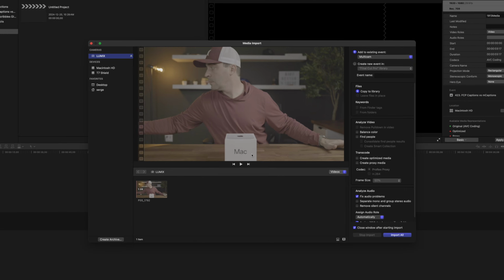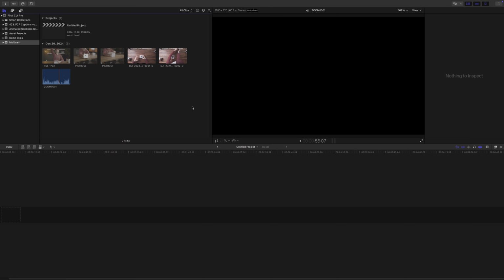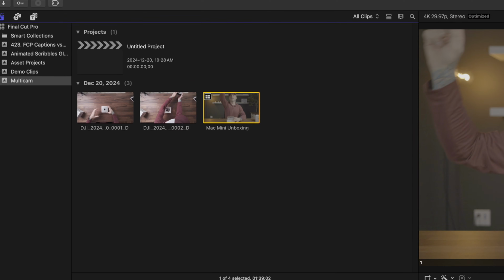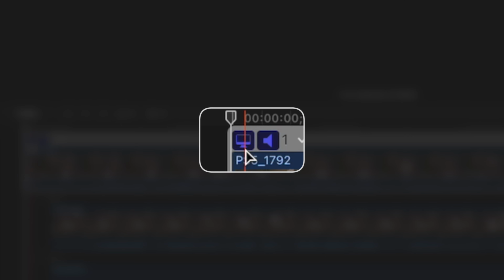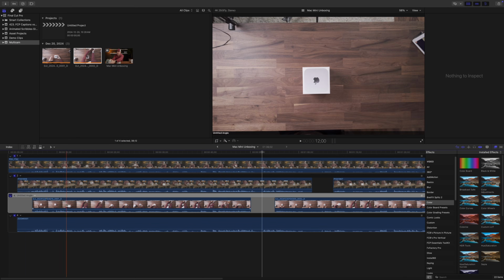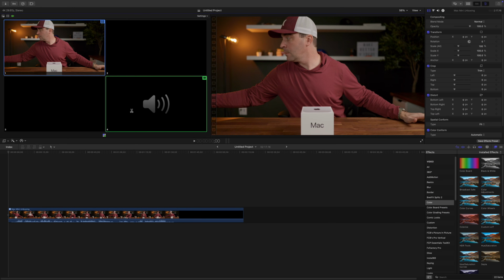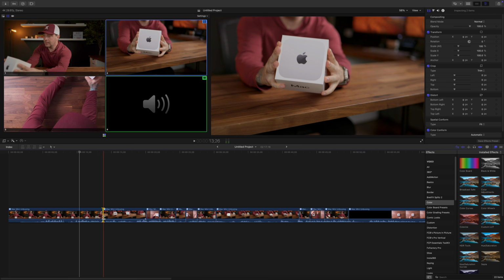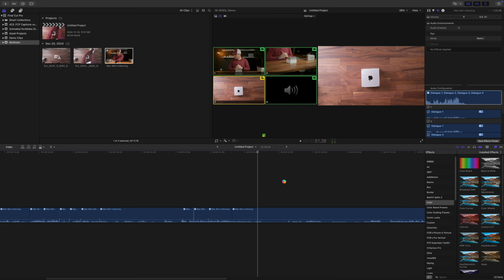Master Multicam Editing in Final Cut Pro: Step-by-Step Tutorial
Looking to master multicam editing in Final Cut Pro? In this video, I’ll walk you through everything you need to know to streamline your workflow and create stunning multi-angle projects. From organizing and syncing your footage to editing and fine-tuning your multicam clips, this step-by-step tutorial has you covered.

Here’s what we’ll cover:
✅ Preparing  and organizing footage for smoother editing
✅ Assigning camera angles and syncing clips with audio
✅ Creating, customizing, and managing multicam clips
✅ Real-time angle switching and advanced editing tips
✅ Troubleshooting performance issues and optimizing media

Whether you’re a filmmaker, content creator, or editor, this guide will save you time and help you unlock the full potential of Final Cut Pro’s multicam editing feature.